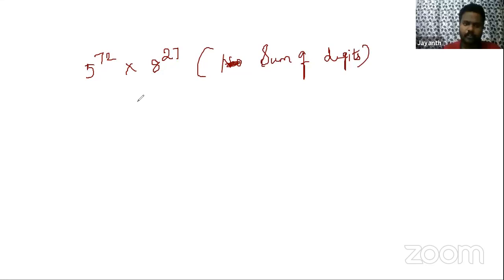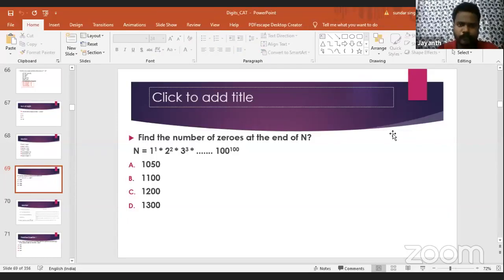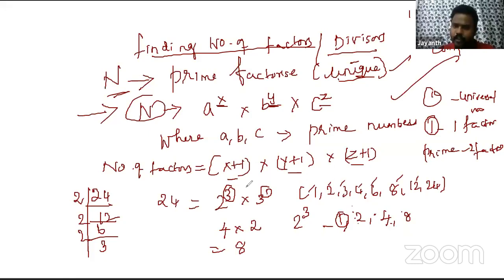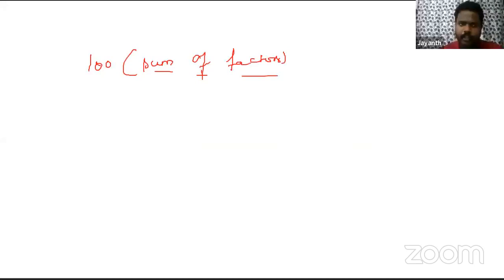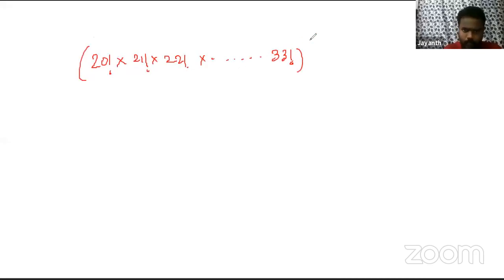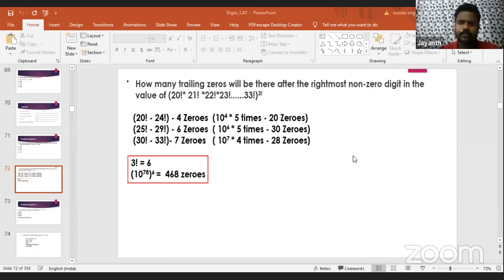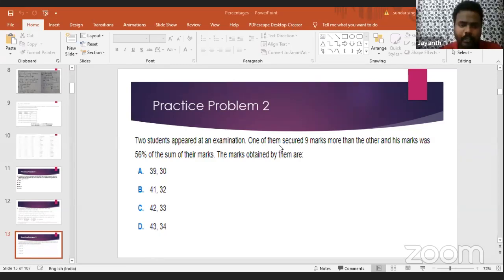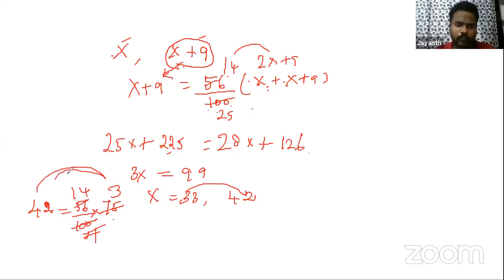SRINIVASAN C's Zoom Meeting